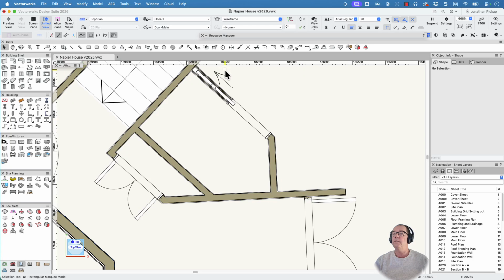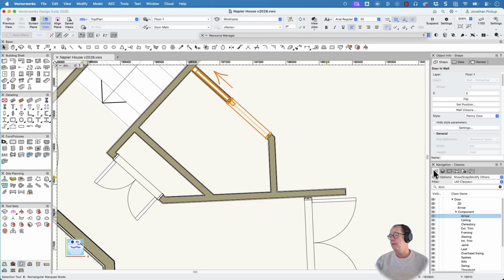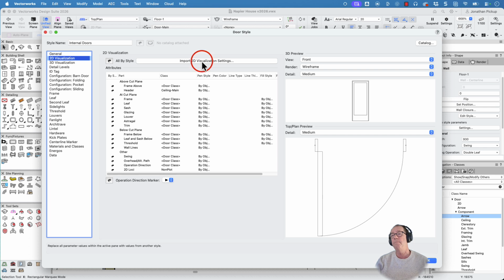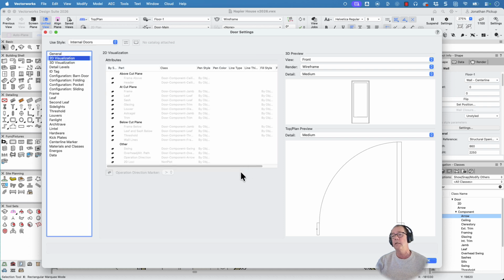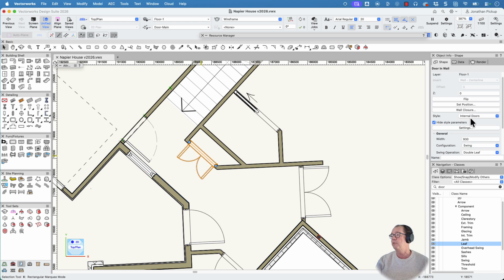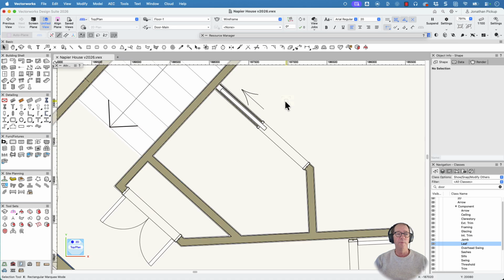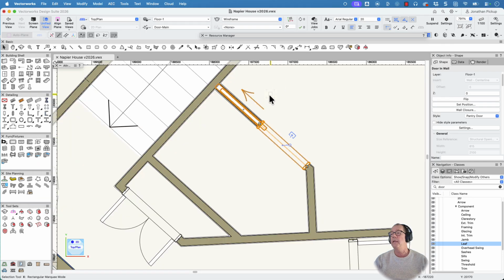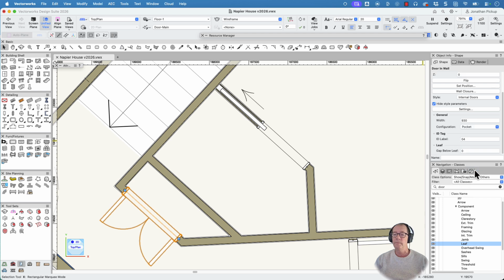How to Control the Sliding Door Arrow